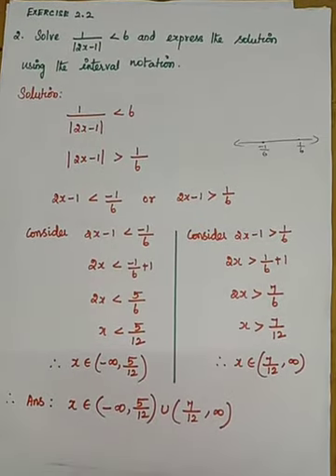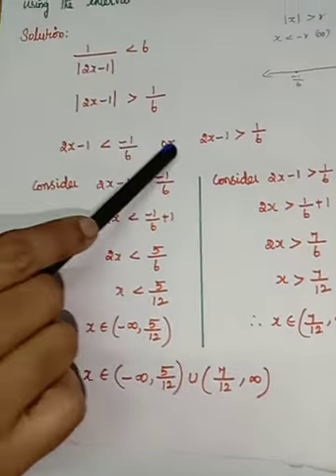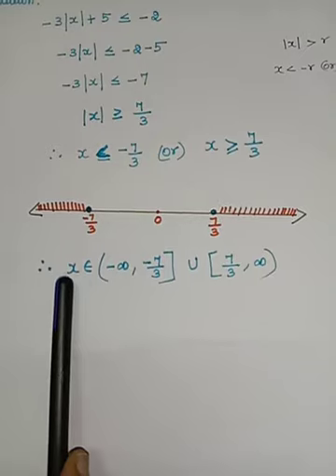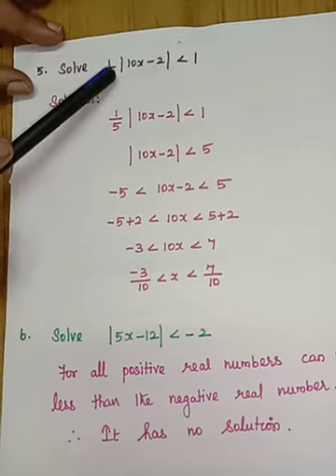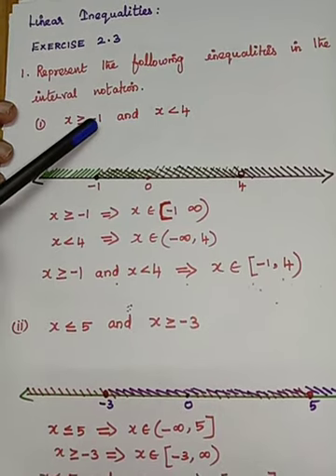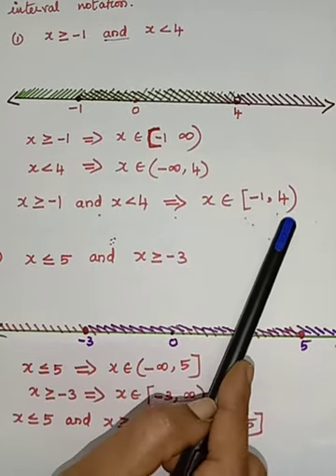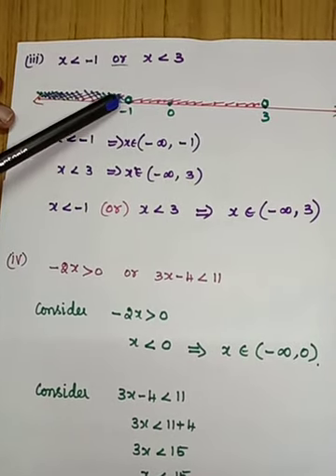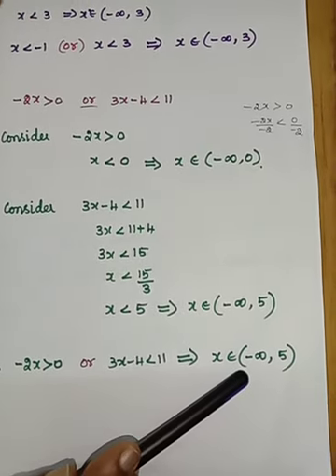Basic Algebra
Linear Inequalities